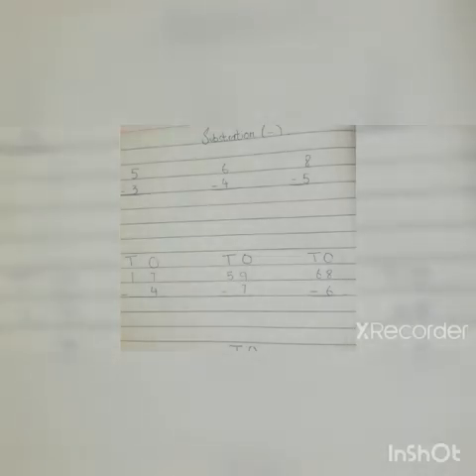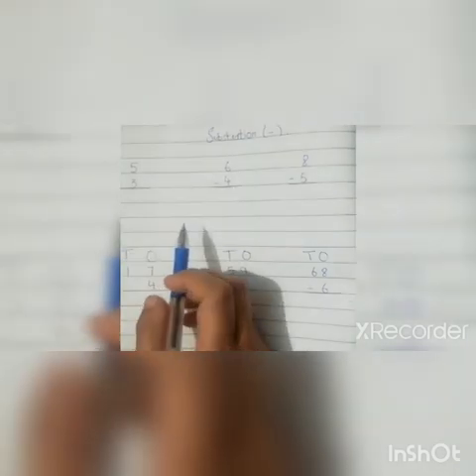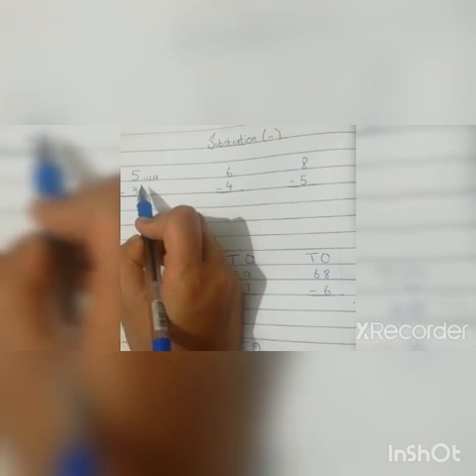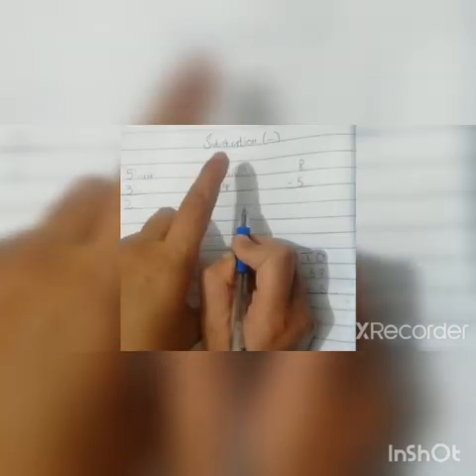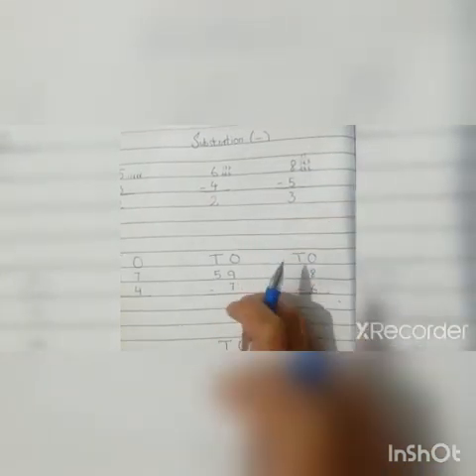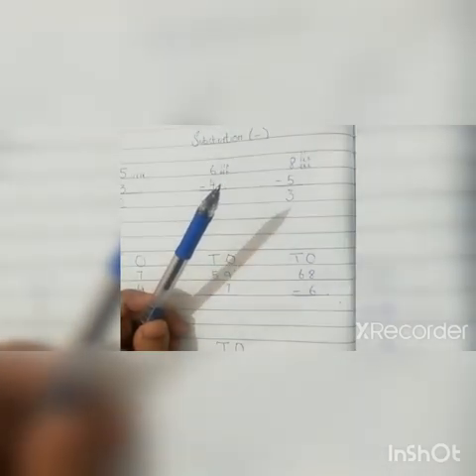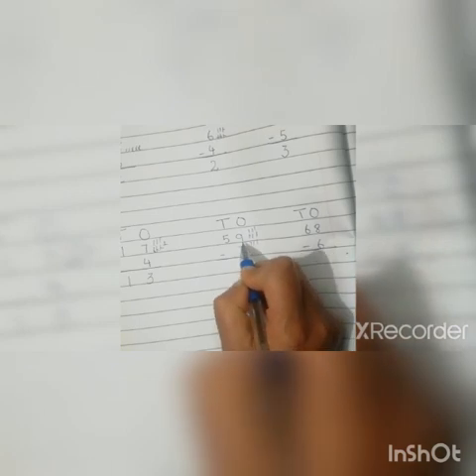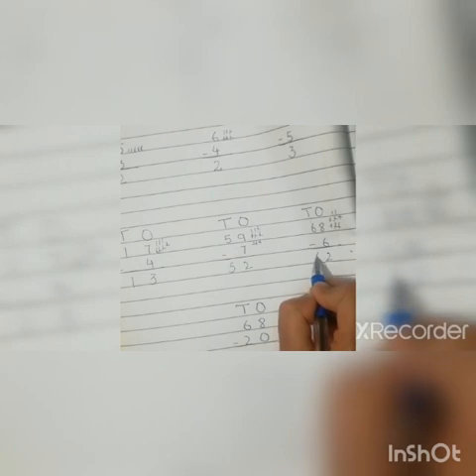Class 1_Maths_lecture||Subtraction sums. 16th March